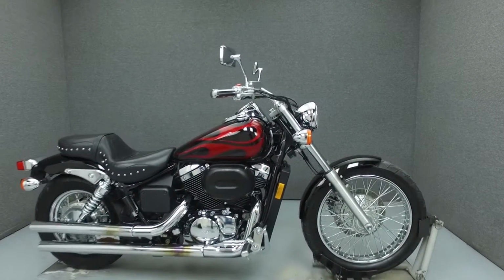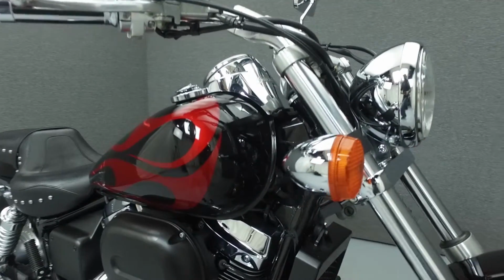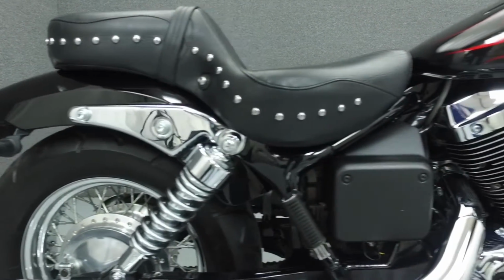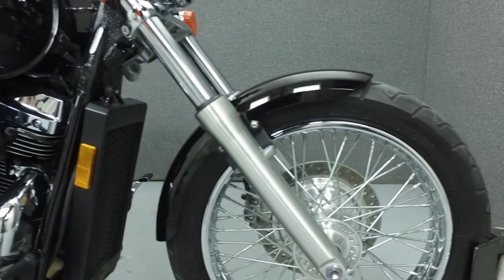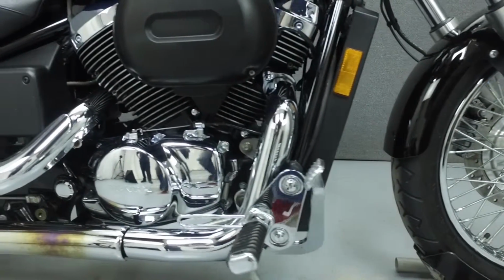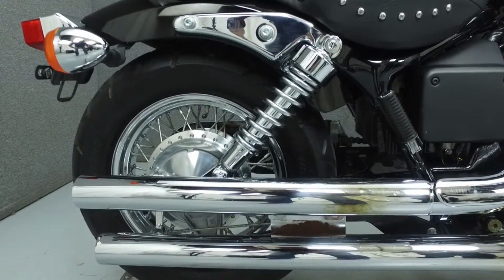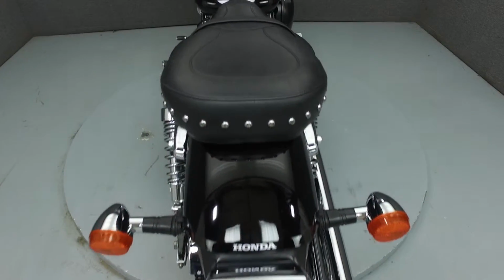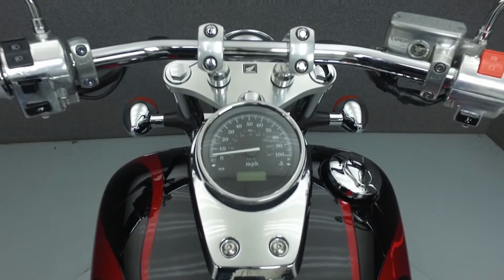2005 HONDA VT750 SHADOW 750 SPIRIT - National Powersports Distributors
This Honda Shadow 750 Spirit has been upgraded with an aftermarket exhaust, Mustang seat, aftermarket grips, and black painted side covers and air filter cover. Powered by a 745cc v-twin engine with a 5-speed transmission, the Shadow puts out about 43hp at 5500rpm and 47 foot-pounds of torque at 3500rpm. It has a seat height of 26.6" and a dry weight of 553lbs.